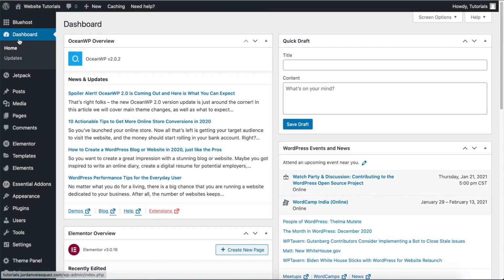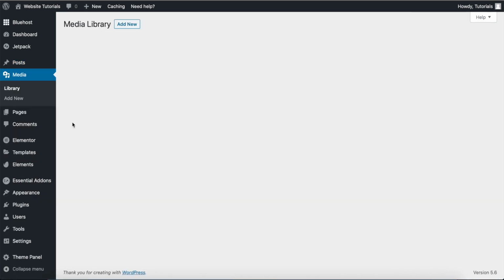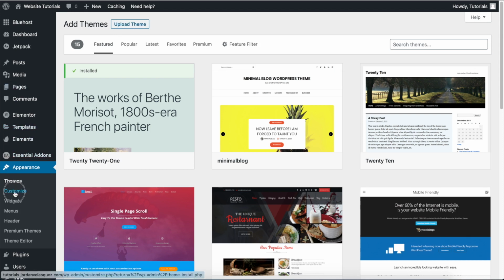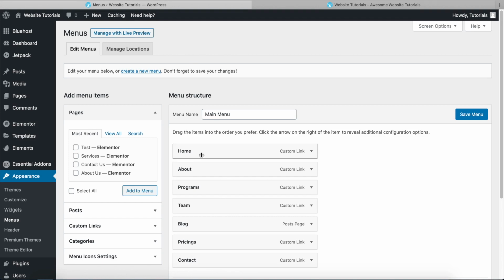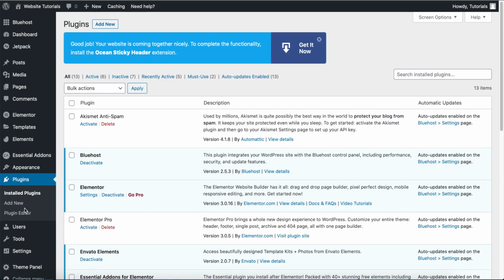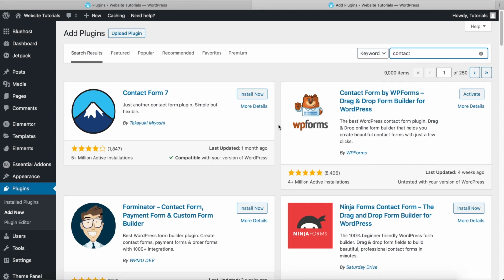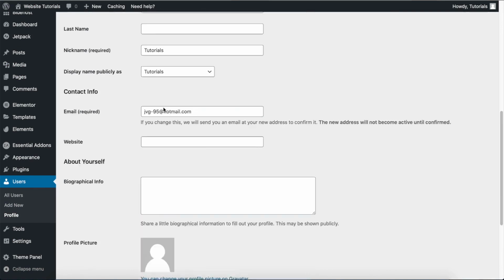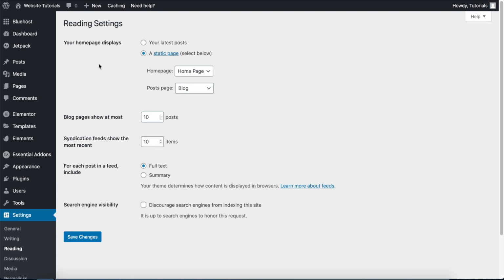How to Use WordPress Dashboard - Explained for Complete Beginners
Today I will explain to you how to use the wordpress dashboard for complete beginners. When you are getting started building your website it can be confusing to use the admin dashboard, therefore in this video, I will show you which are the sections you are going to use the most and what are they for.